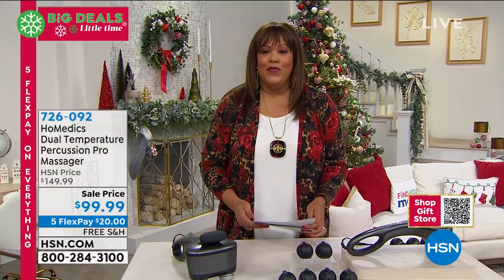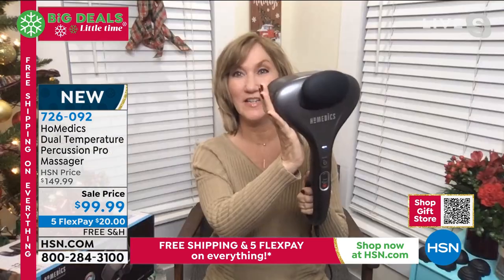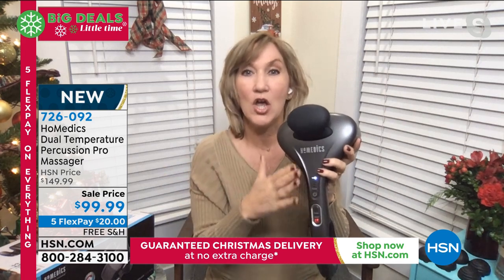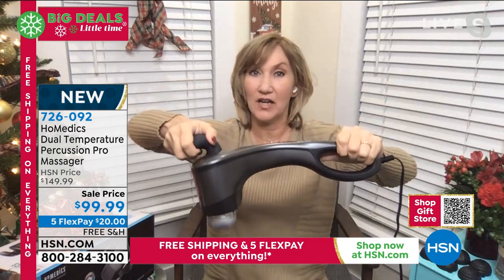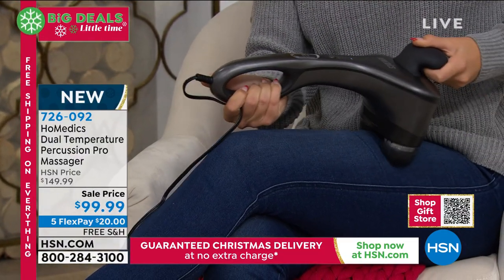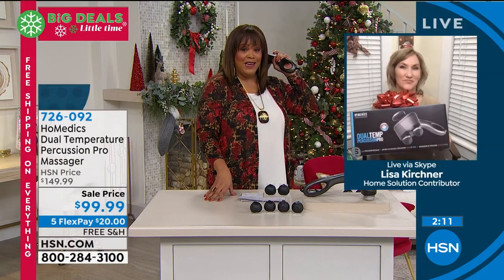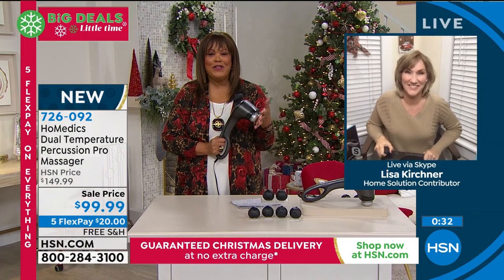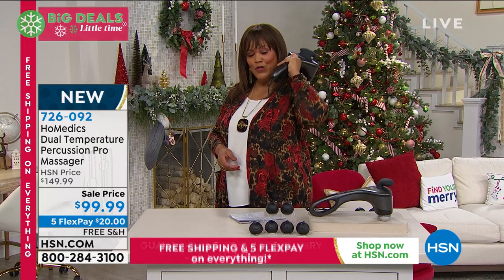HoMedics Dual Temperature Percussion Pro Massager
Dual Temp Percussion Pro hot and cold massager. Peltier technology delivers instant hot or cold to soothe tired muscles.

    Massager
    3 Pairs of nodes

    This product is not intended for medical use. Do not use this product as a substitute for medical attention. This product is not intended to prevent, treat, or cure any medical condition or disease.
    Consult your doctor prior to using this product if you are pregnant, have a pacemaker, or have any concerns regarding your health.
    This product is not recommended for use by diabetics.